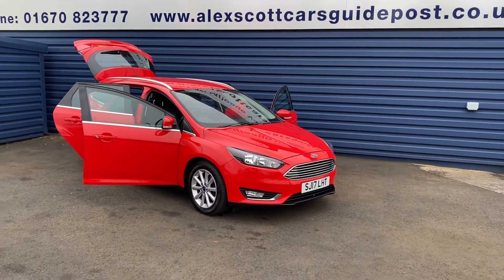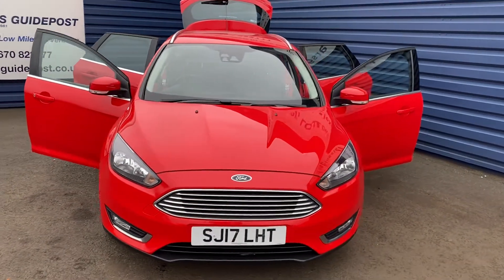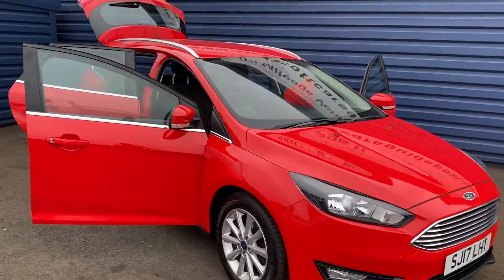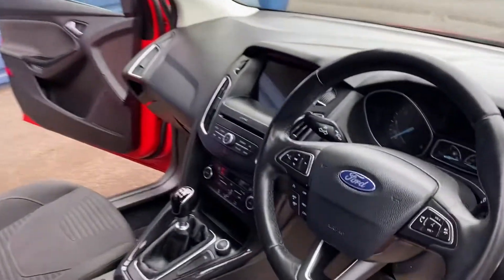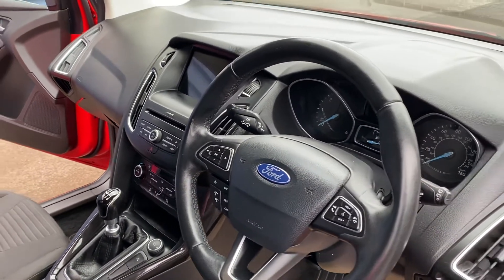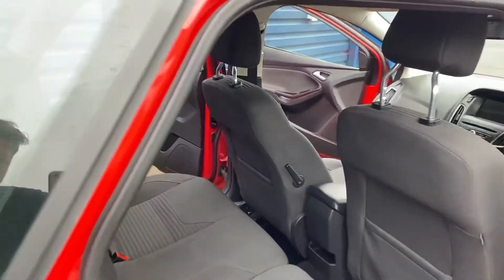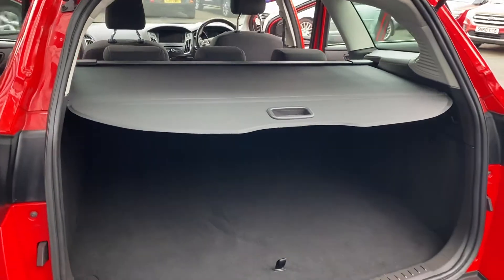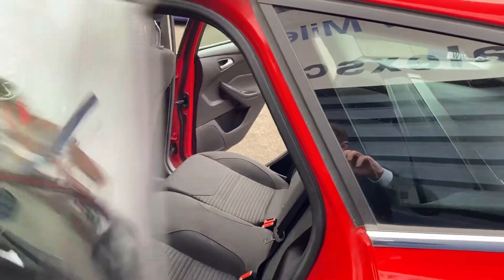2017 17 Ford Focus 1.5 tdci titanium estate